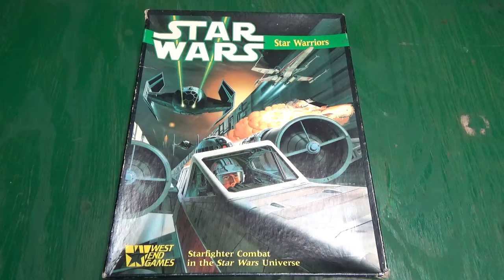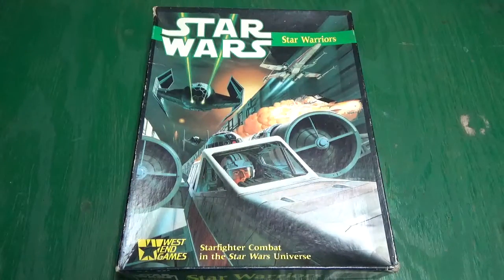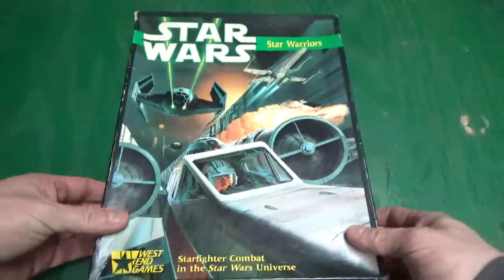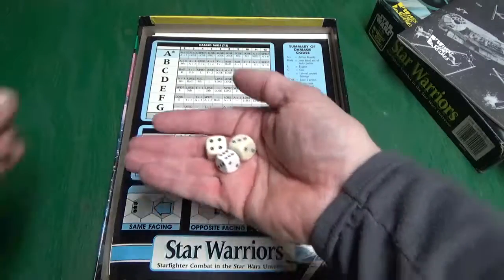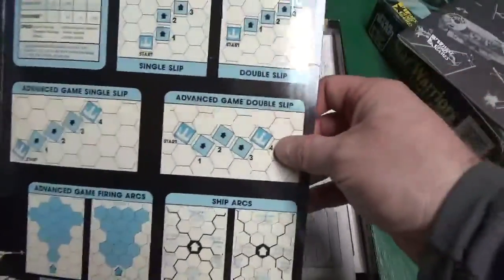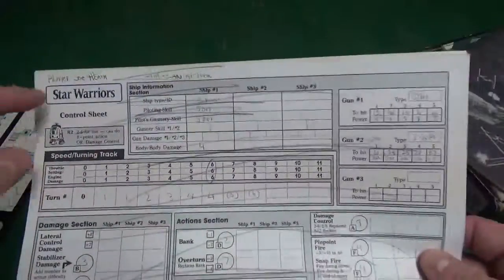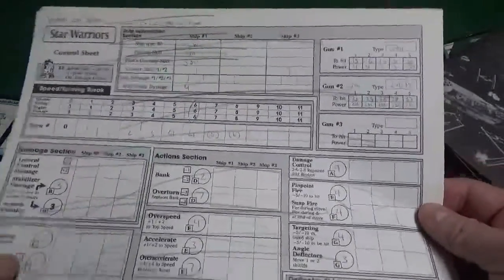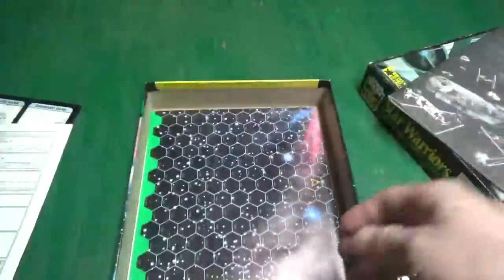Lost Treasure: Star Warriors (A Star Wars board game for starfigter combat)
Before the prequels, computer games and all the other modern Star Wars stuff you've seen in recent years, here is the one of the products that awakened the Star Wars craze.